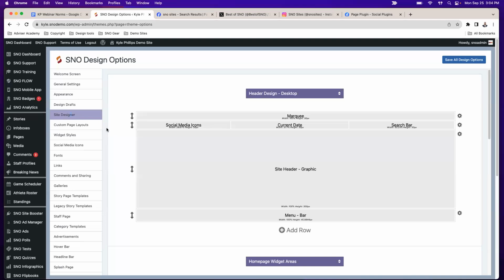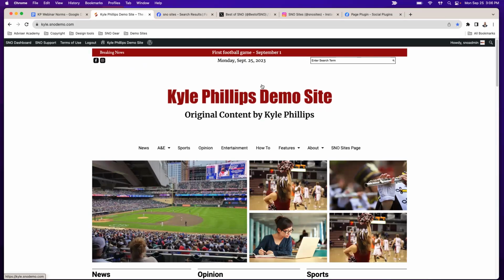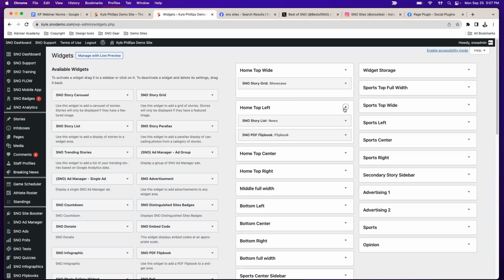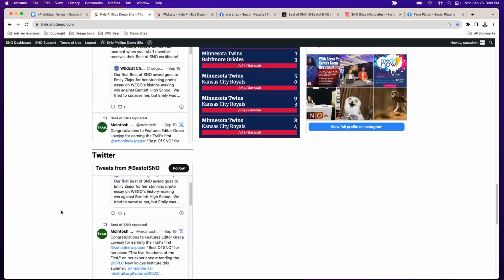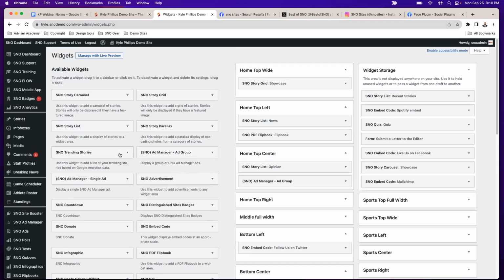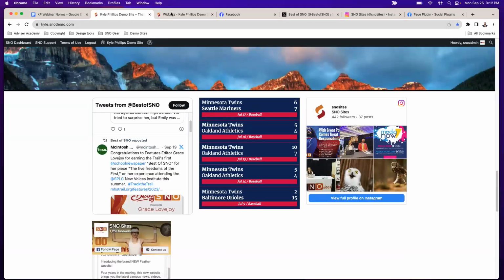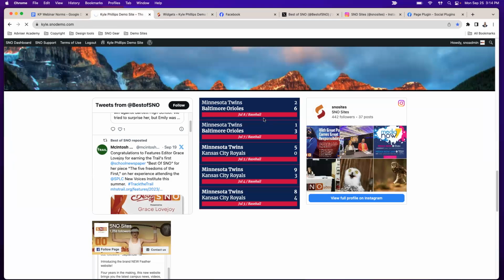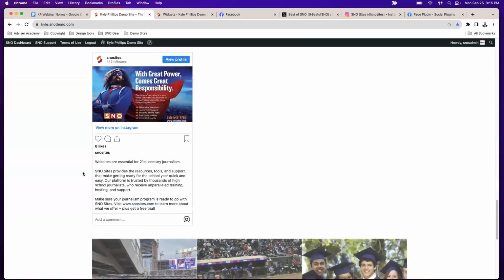SNO Social Media Webinar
In this webinar we discuss how to link your social media accounts to icons on your homepage and how to embed feeds to different accounts via widgets.